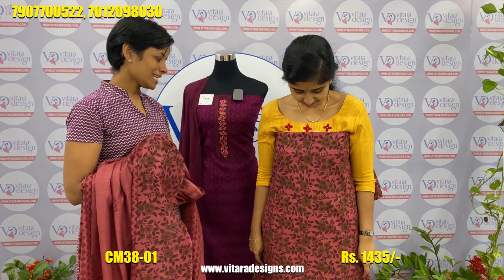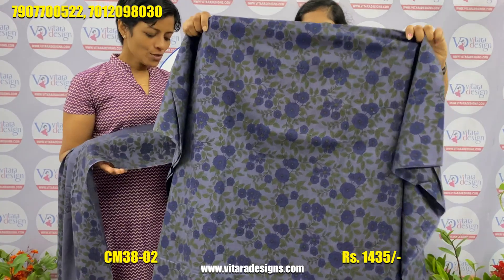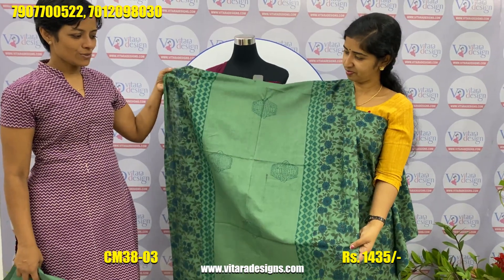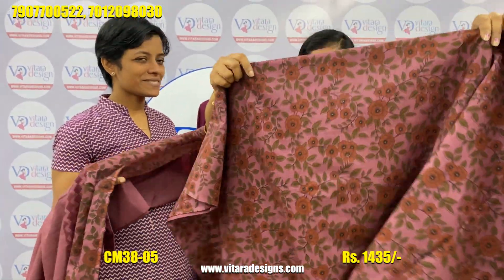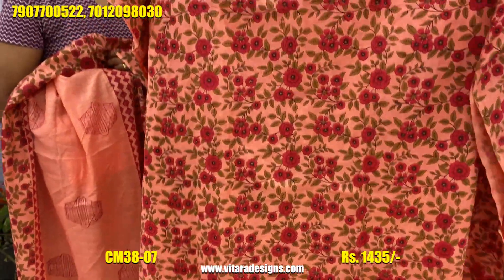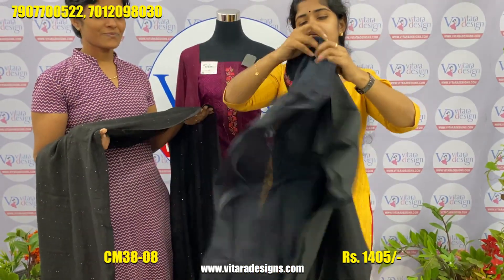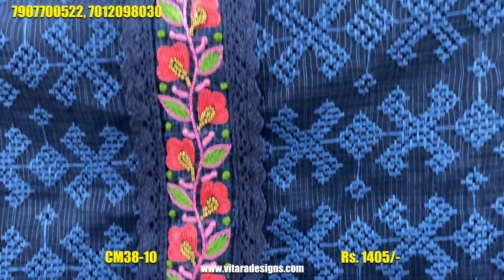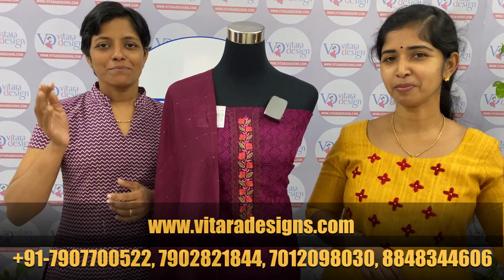Linen Churidar Materials | Net Cotta Churidar Materials | New Collection of Churidar Materials-CM38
New Churidar Materials Linen and Net Cota Fabric.
Contacts for Purchase/Order Related Queries:
ADDRESS:-
Navarathna Sq., Aluva-Munnar Rd,
Landmark:- Opp Cheriya Palli, Above South Indian Bank, Cherupallithazham
Vitara Design
Lakeview Tower,